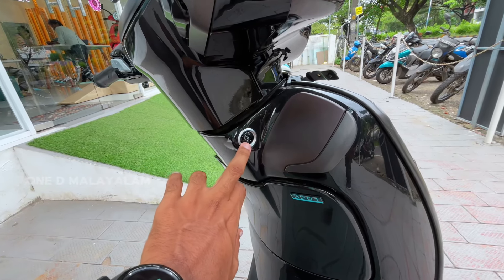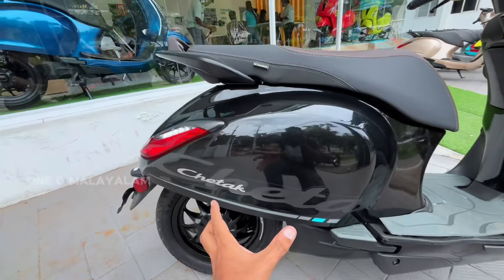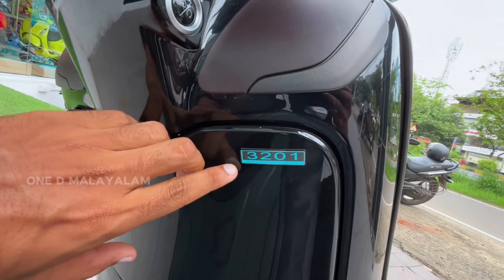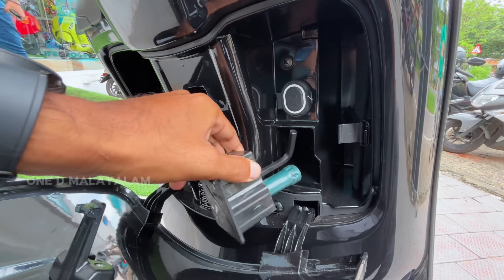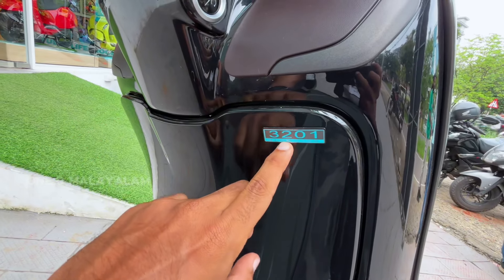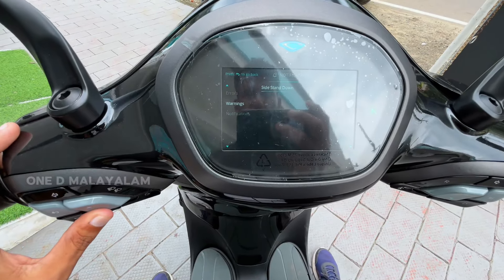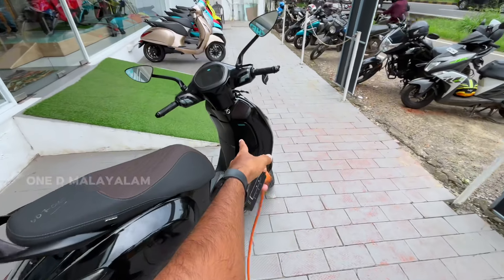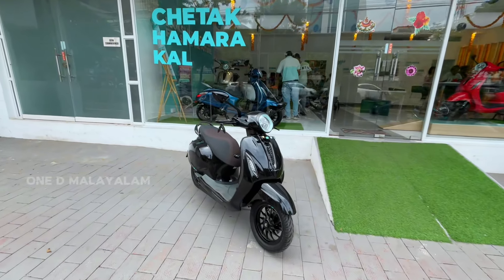Bajaj Chetak 3201 Electric Scooter | Malayalam Walkaround | One D Malayalam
HOST: Nijin A
Shoot/Edit: Sagish Kumar